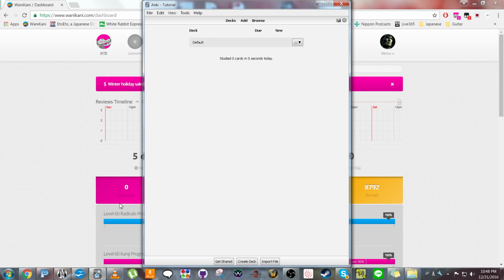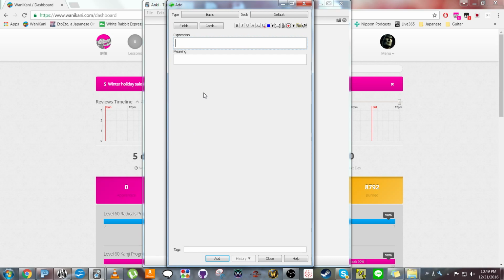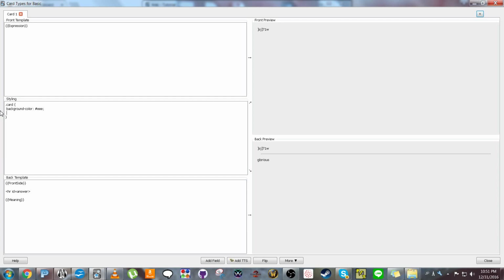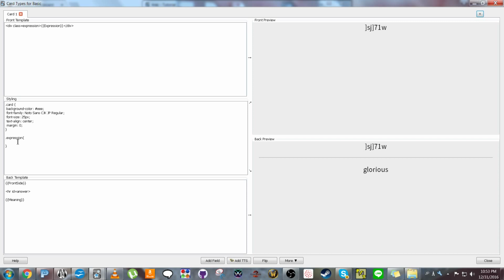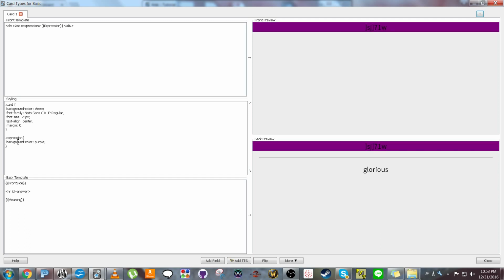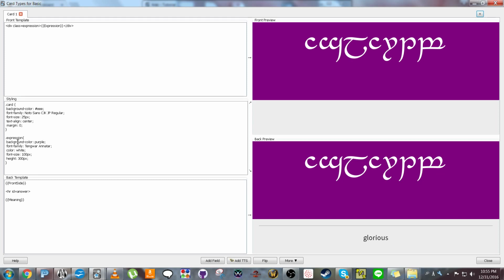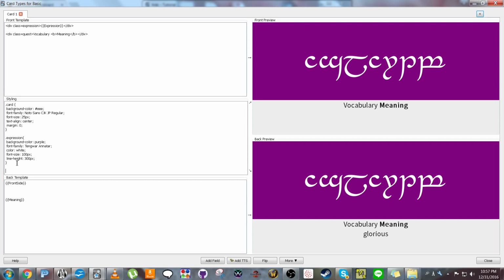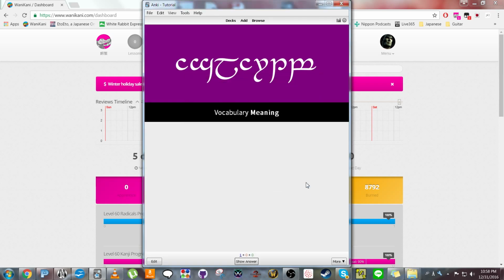Anki: Basic Styling Walk-Thru